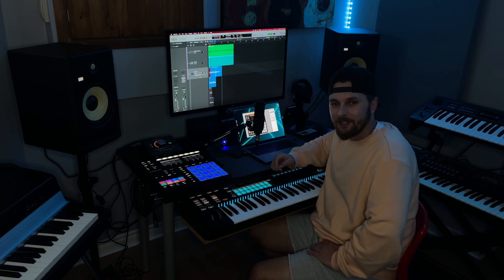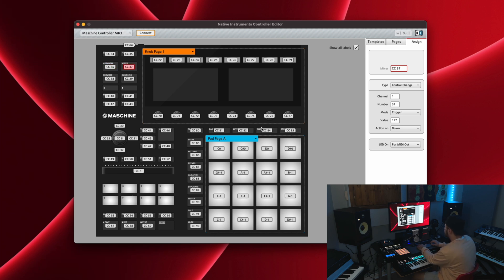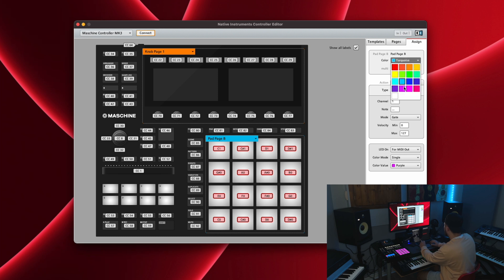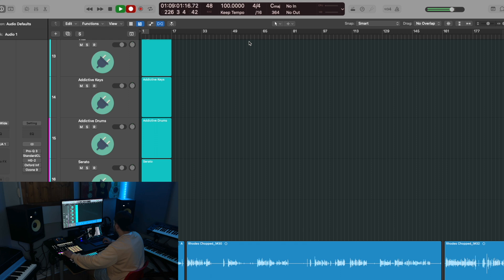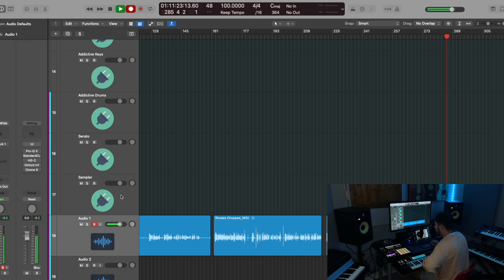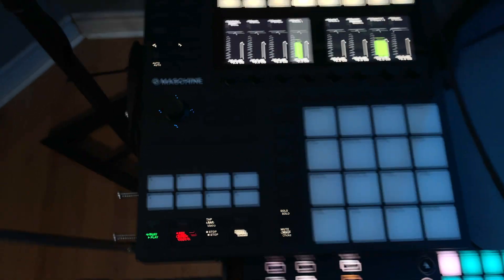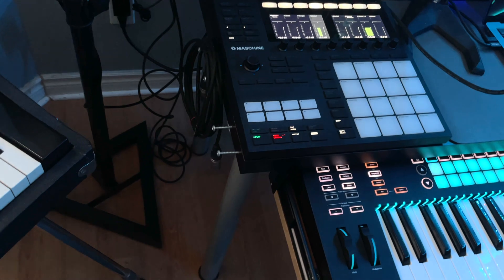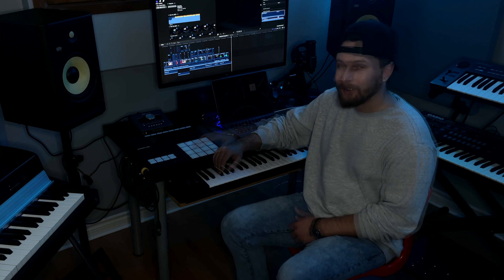Maschine MK3 DAW Integration!! Logic Pro 10.7 & Ableton Live • MacOS Monterey • MacBook Pro M1 Pro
My first video that I recorded, filmed & edited! I hope you enjoy and find some tips in here that can improve your workflow inside any DAW, while using Maschine.

There's a lot of talking in this one, but when I got my Maschine I couldn't find much content available going depending into this use case. So I made this video.

As you can see in this YT Short, I use my Maschine to open plugins, switch channels and play MIDI inside of Logic.

Special Host Integration Modes are also available for Logic Pro & Ableton Live. Just like the Komplete Kontrol Host Integration! I don't know why NI haven't announced this feature or made any info available on it, but it works really well! I found out about it on the Maschine forum, from a post that's years old. The cheat sheet I included was only posted in that forum by a NI Employee. Hopefully this video sheds a little light on it for some people who wished it was available and never knew it was.

Timestamps:

0:00 Intro
0:42 Controller Editor Setup
3:12 Setup Inside your DAW (Logic)
4:34 Examples & Some of My Key Commands
6:46 Making Key Commands
7:47 Maschine Host Integration (Ableton & Logic)
10:12 Outro & Info about My Channel